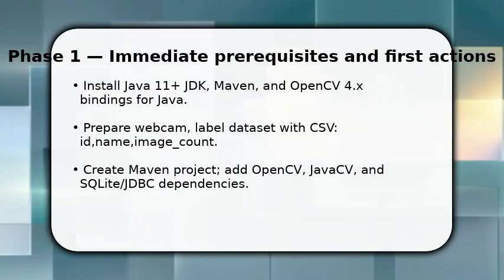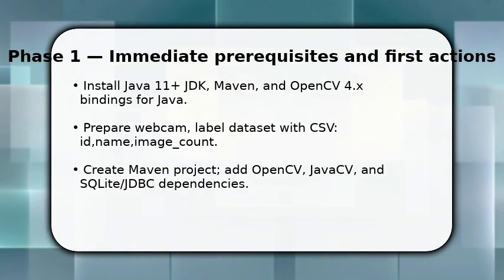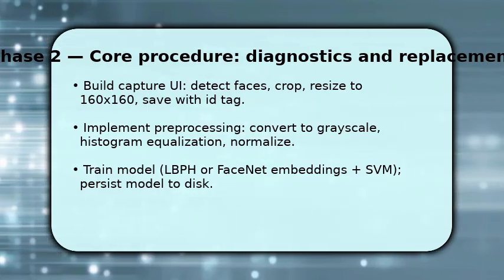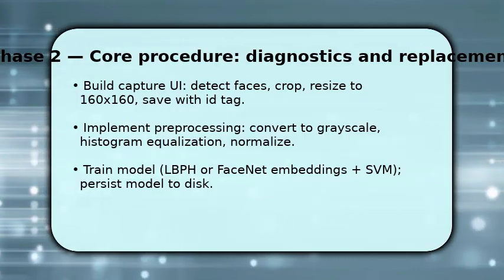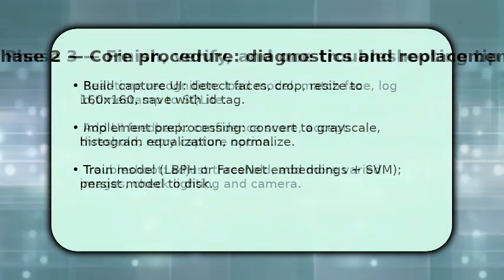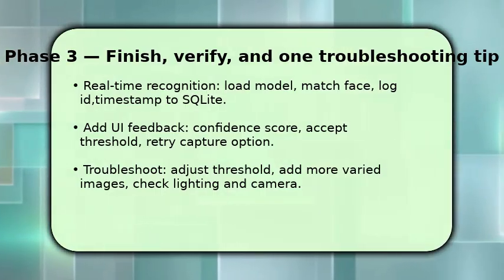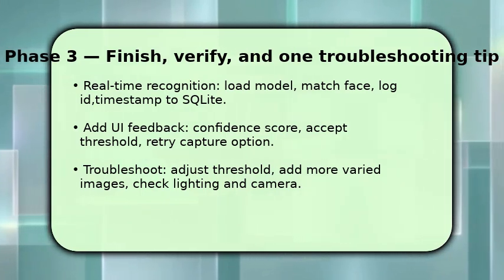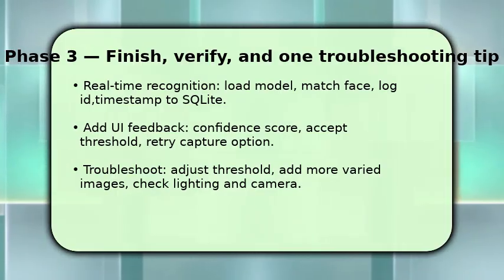How to Make Face Recognition Attendance System Using Java - Easy Guide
How to Make Face Recognition Attendance System Using Java - Easy Guide | 🔒 Surfshark VPN Deal — Stay private and secure. $1.99/mo + 3 Months Free ▸

Dive into the world of facial recognition technology as we guide you through creating an attendance system using Java. This step-by-step video will help both beginners and experienced programmers understand how to implement face detection, train a model for identification, integrate it with your application, and manage user data securely.

Java facial recognition, face attendance system tutorial, implementing Java Face API, training machine learning models in Java, secure face detection implementation